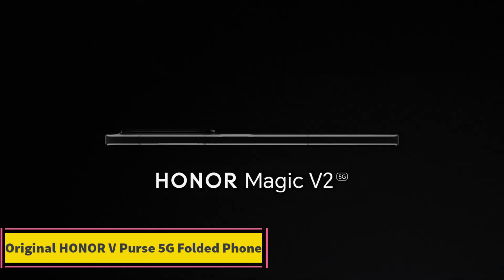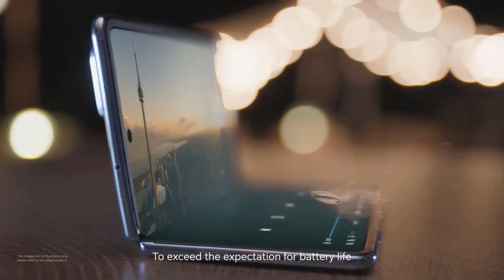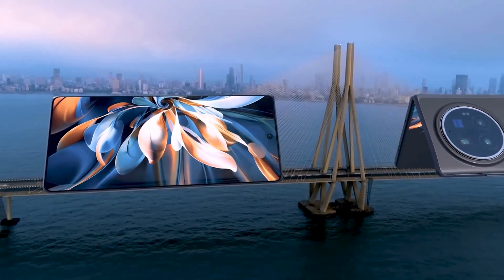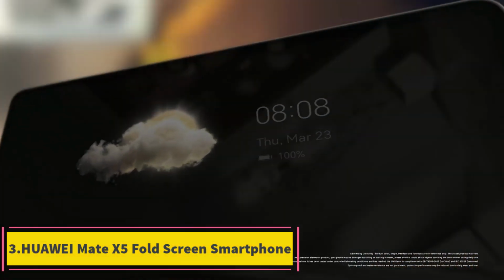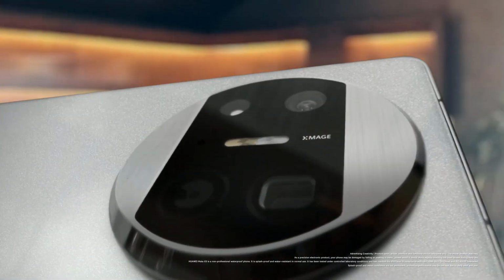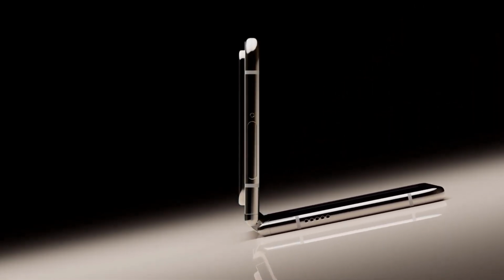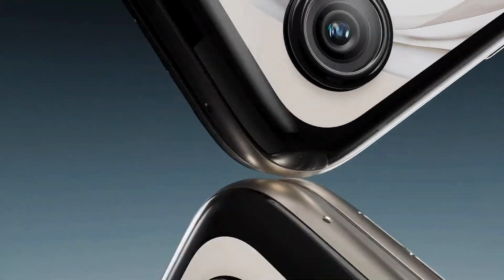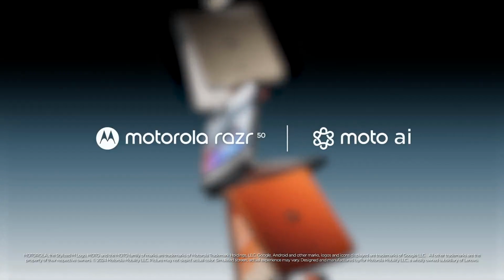5 Best Foldable Phones 2024: 5 Top Folding Smartphones 2024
5 Best Foldable Phones 2024: 5 Top Folding Smartphones 2024
PRODUCT LINK
1.Original HONOR V Purse 5G Folded Phone

2.Vivo X Fold 3 Smartphone

3.HUAWEI Mate X5 Fold Screen Smartphone

4.Google Pixel Fold 5G Smartphone

5.Motorola Moto Razr 40 Ultra 5G Smartphone